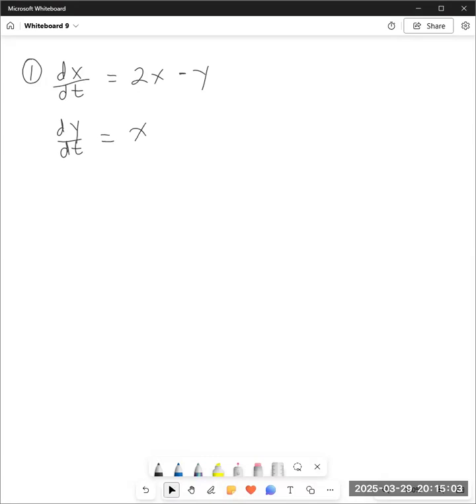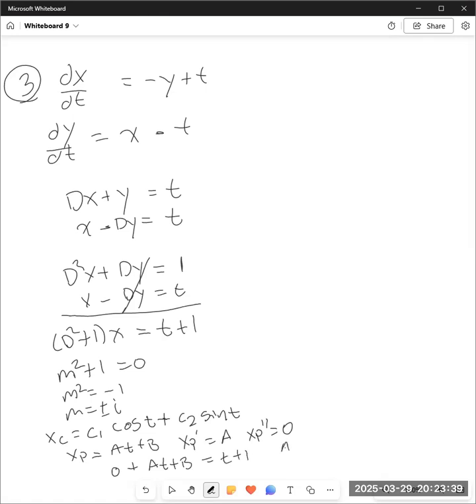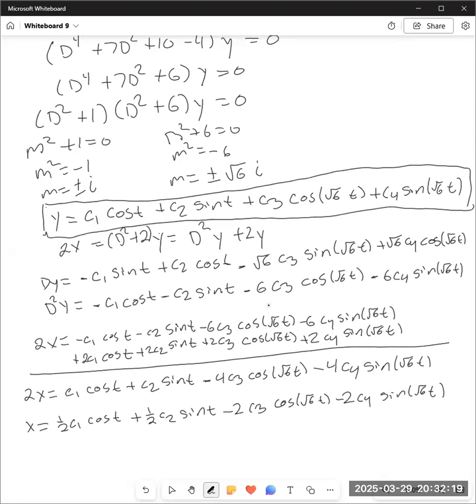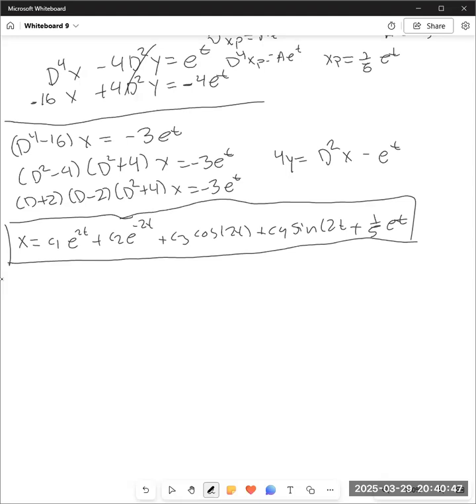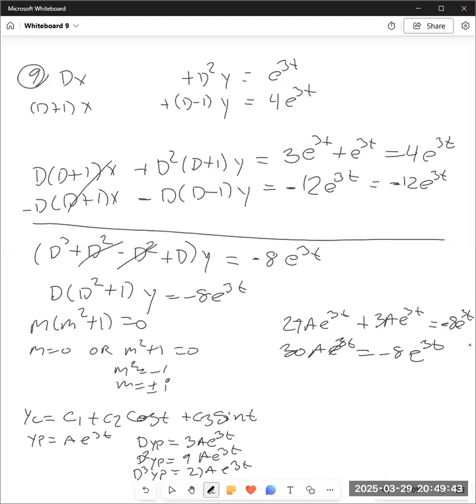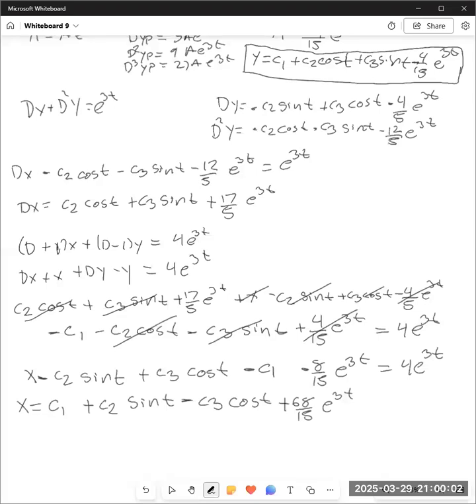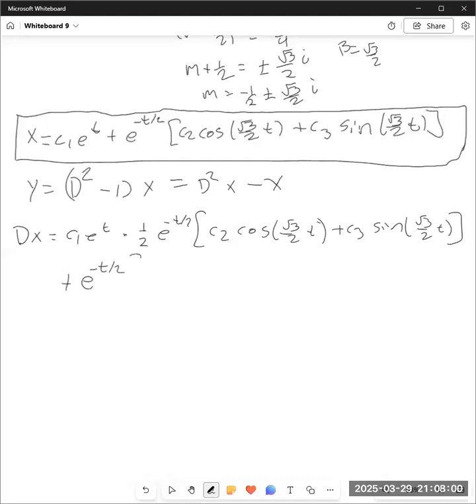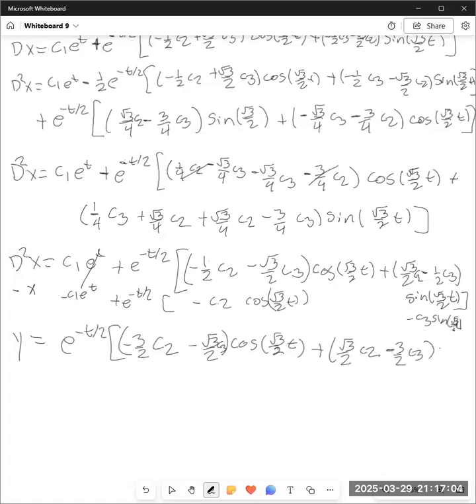Solving Systems of Linear DEs by Elimination (Section 4.9)